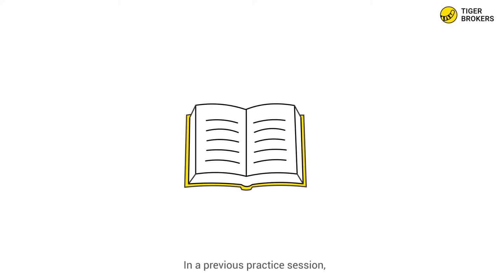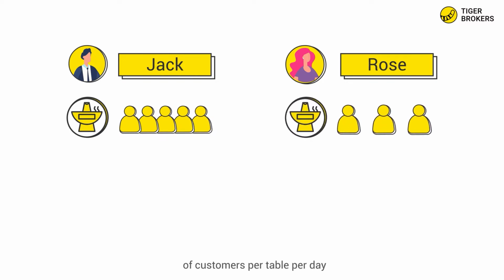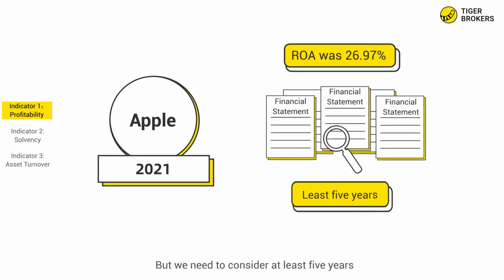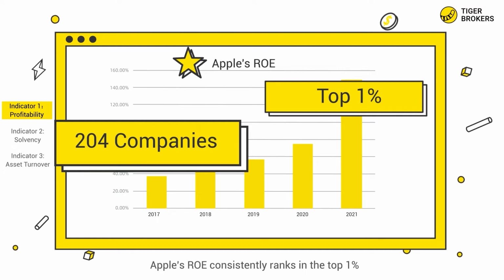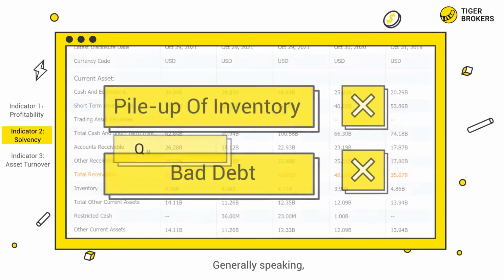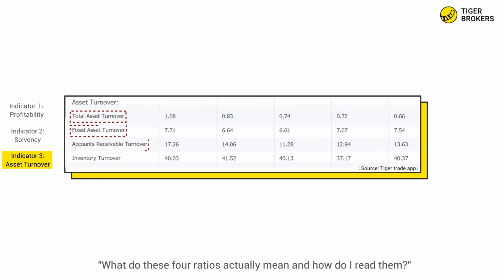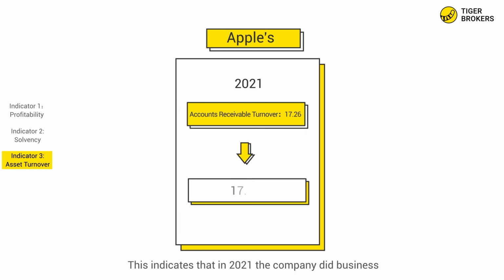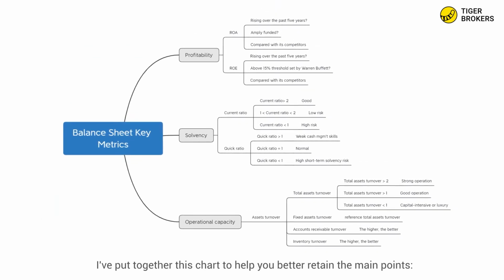Lesson 13: Case study: An analysis of Apple Inc.'s balance sheet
1. Profitability
2. Solvency
3. Operational capacity